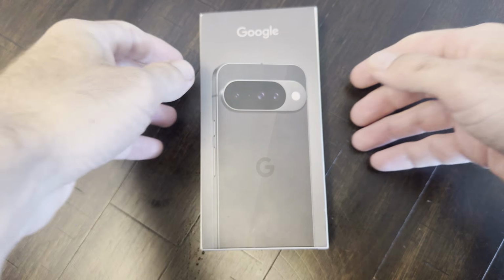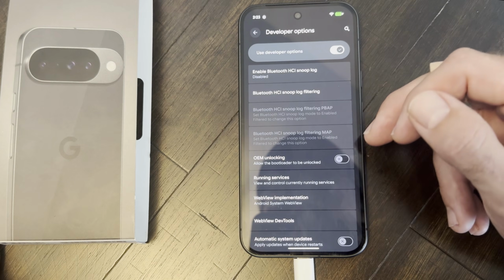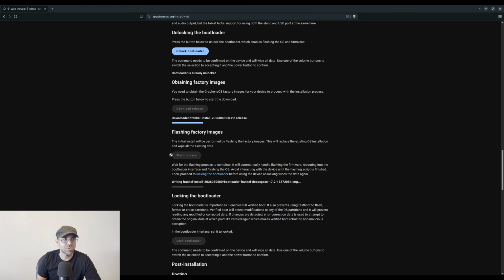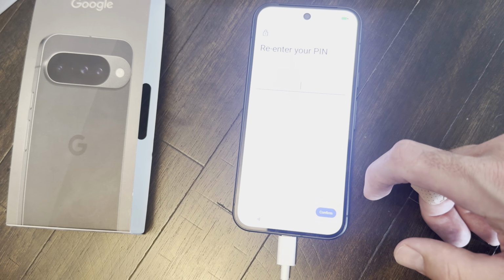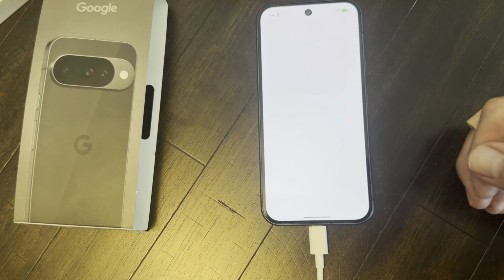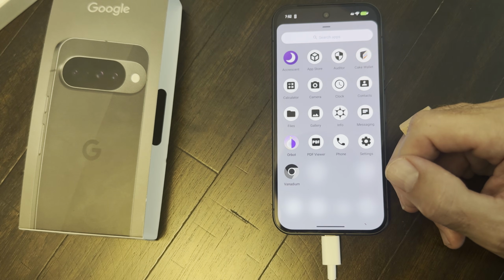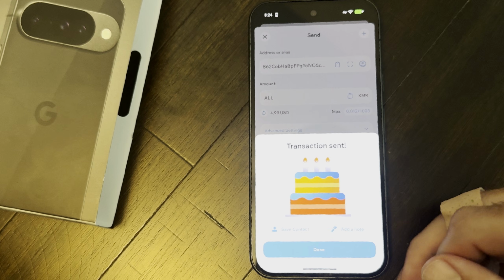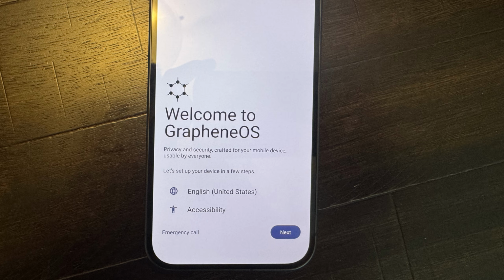The Most Private Monero Phone: GrapheneOS on Pixel 10 (Live Set Up)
Full GrapheneOS install on a Pixel 10, then a Monero wallet over Tor with no Google account ever created — ending with a live duress-PIN wipe. Every step shown.

What this setup does: removes Google from the phone entirely and stops your wallet's network activity from being tied to your IP. What it doesn't do: make you anonymous to the people you transact with, or replace running your own node.

CHAPTERS
0:00 - intro
0:48 - unboxing
1:03 - starting Pixel for 1st time
2:19 - OEM unlocking
2:47 - fastboot mode
3:11 - GrapheneOS web installed
5:11 - starting GrapheneOS
5:44 - installing Cake Wallet (Monero)
6:41 - receiving Monero
7:00 - Orbot (Tor)
8:19 - custom Tor node
9:21 - sending Monero
10:00 - duress PIN
11:34 - outro

NOTES
— Buy the Pixel unlocked, direct from Google. Carrier models can't be bootloader-unlocked and this video will not work for you.
— The wallet on camera is a burner. Never show a seed you intend to fund.
— A duress wipe is instant, irreversible, and destroys eSIMs too. Depending on your jurisdiction, wiping a device during a search or investigation can itself carry legal consequences. Know your local law.
— Windows and Mac viewers: the terminal step is Linux-only. Your machines need nothing installed.

XMR: 8BciMHULmH1Gu6Jrwv1vEJB11f3sNNSGRVU2PKMuaMJ48wndUuNDbaZ94ijH7H3fKQbhkUA5k98ZHUB3cmuoJjwV7WcT3dC